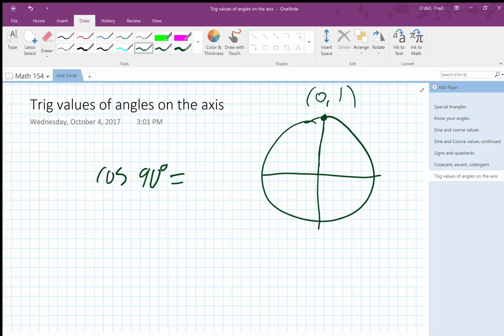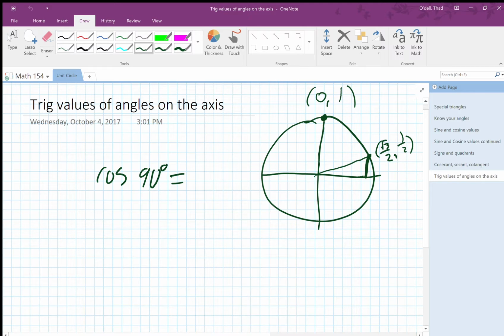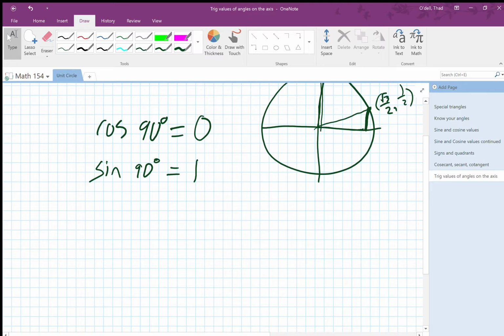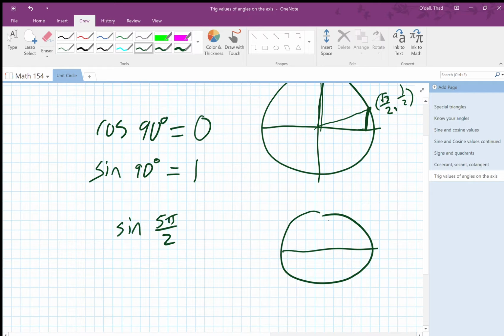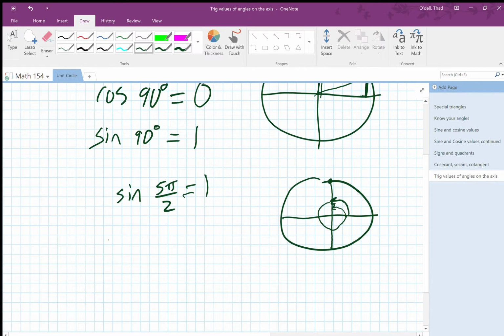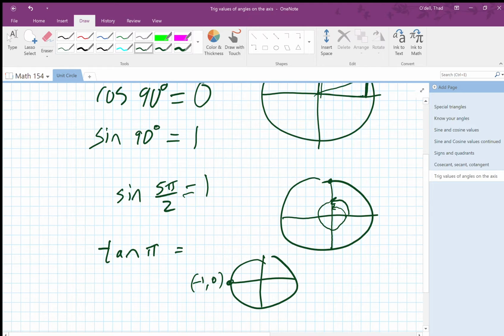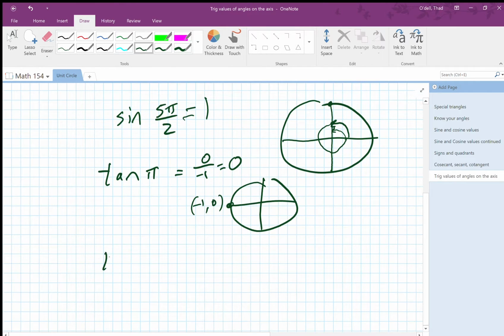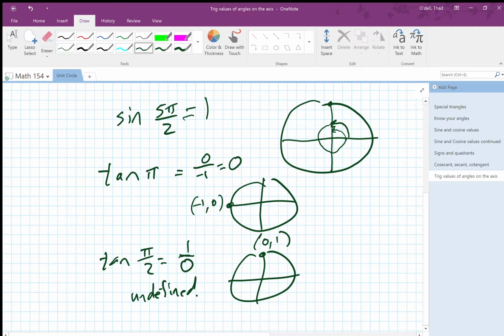Trig values of angles on the axis OneNote 10 4 2017 3 04 24 PM